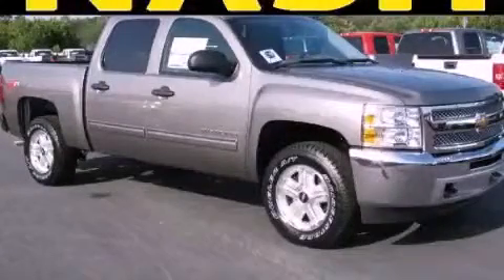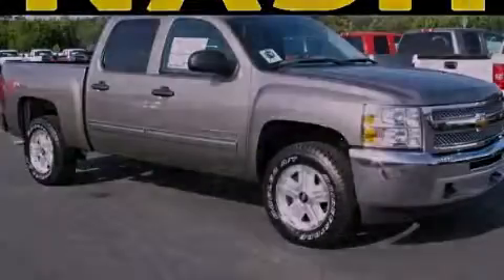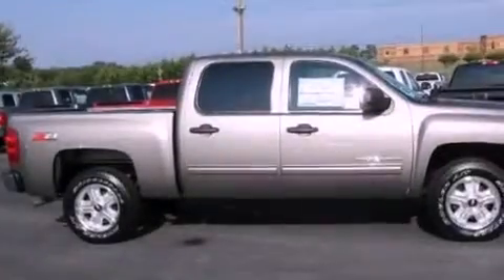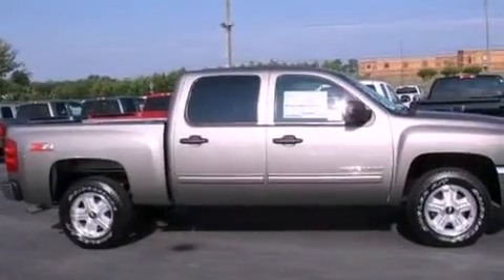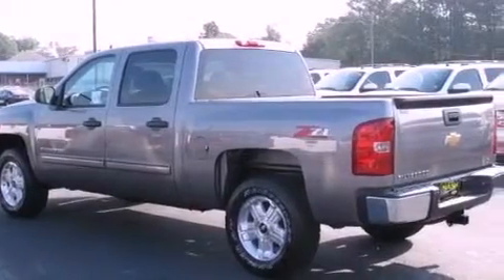2012 Chevrolet Silverado 1500 Lawrenceville GA 30045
Year : 2012
 Make : Chevrolet
 Model : Silverado 1500
 Engine : Gas/Ethanol V8 5.3L/323
 Trans . : Automatic
 Exterior : Graystone Metallic
 Miles : 2

 630 Scenic Highway
 Lawrenceville , GA 30046
 2012 Chevrolet Silverado 1500 Lawrenceville GA